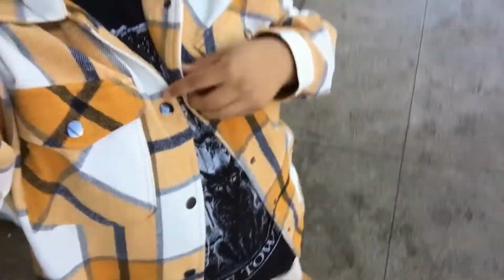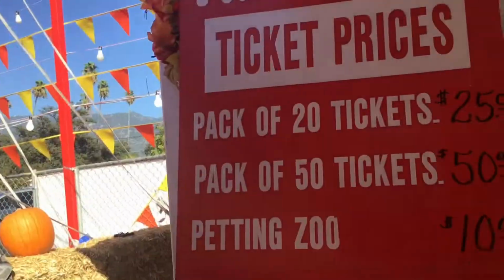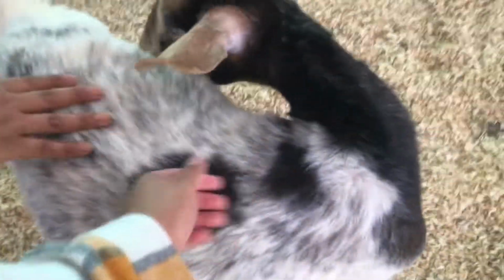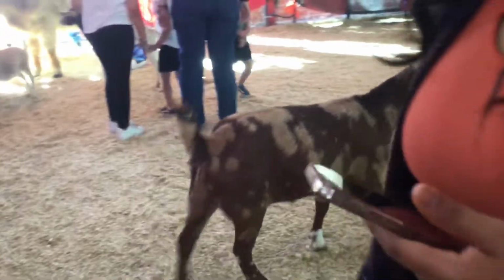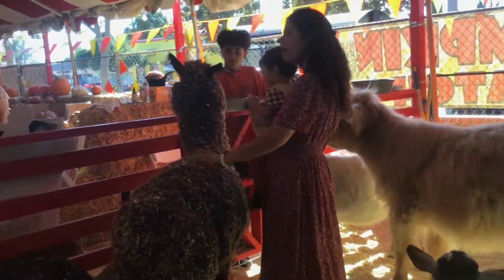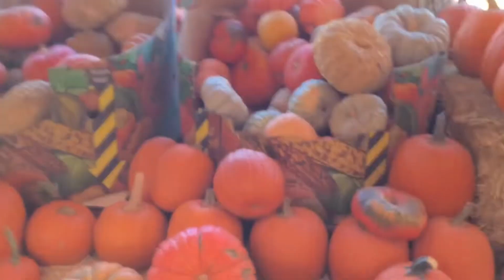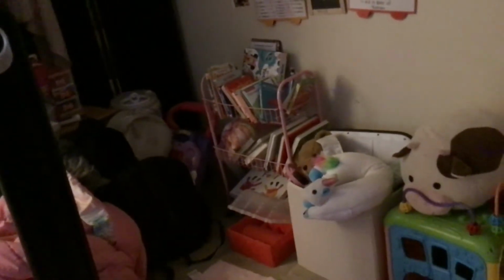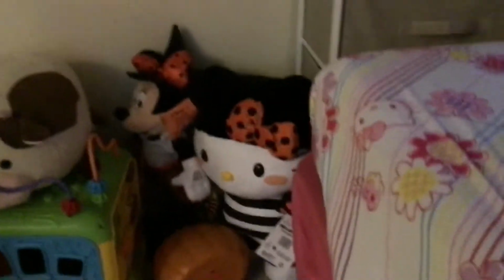First pumkin patch as a family🎃🍂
Mina’s first time at the pumkin patch 🧡!
Hope you guys enjoyed todays video